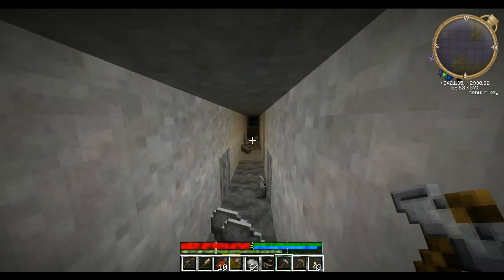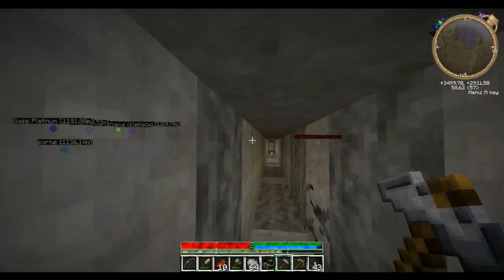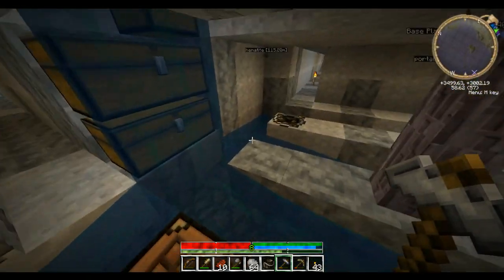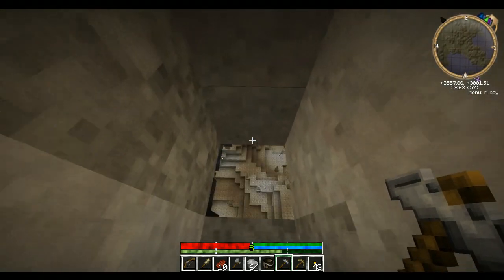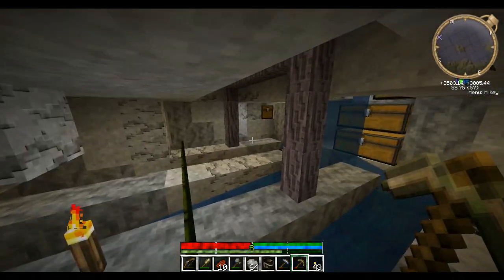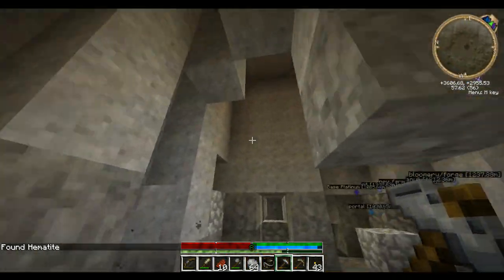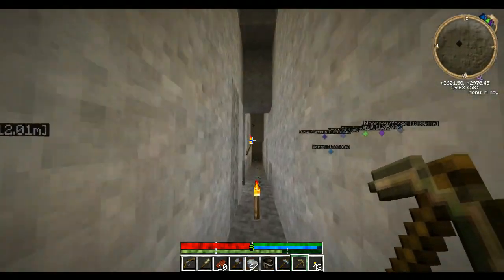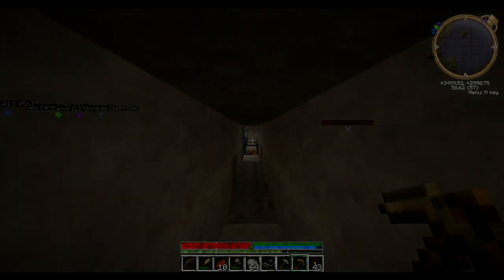TerrafirmaCrack II 9a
TerrafirmaCrack is back in Season 2! With twice as many teams, the playing field is ripe for alliances, betrayals, treaties, and backstabbing... all while trying to get ahead of the rest!  Who will rise to become the victor in a mere 2 weeks time?

Mining, crafting, scheming, and battling - no rules, no mercy - This is TerrafirmaCrack!

The Teams:

Team: The Shiningest

Team: Olivine Slayers

Team: Sluices

Team: Sparkles

Spreadshirt designs!  Keep in mind you can change th' colors and text as you see fit!

Skuno_: Eru, BG|laptop chop
Eru: Chop my hand for 4 years ago, since guy died at ausschwitz too. Fell off a cliff so he can't go faster than how fast you move into a laptop here.
Skuno_: wat
Skuno_: Eru, wat
Eru: Nov. 4Th, was supposed to tell me wat i just decided to follow the rules! The real badasses are the sons of sparda.